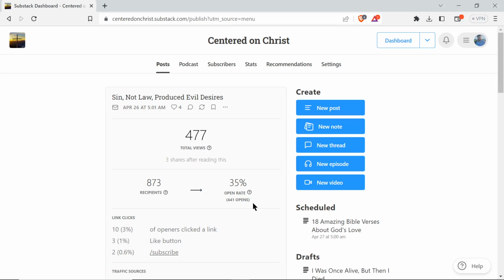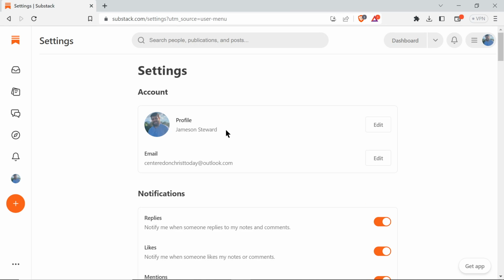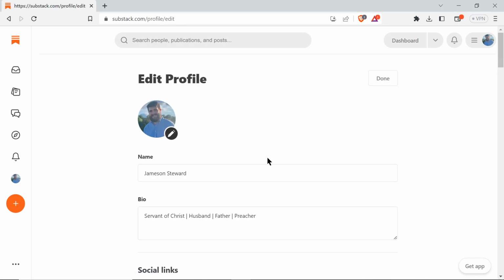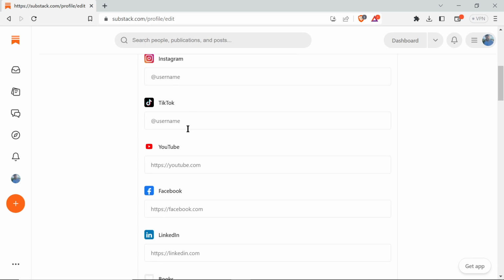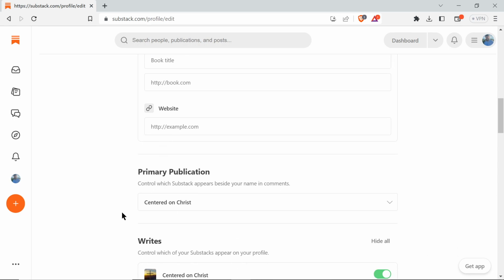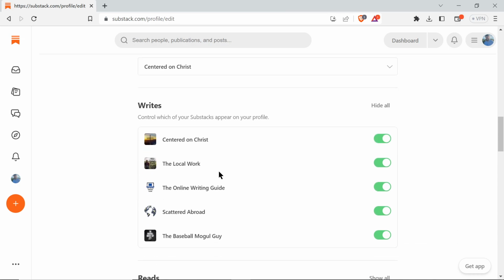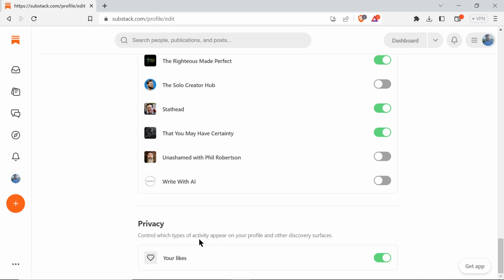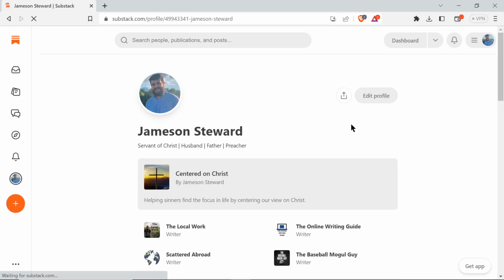How to Edit Your Profile on Substack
Substack gives you several different ways to edit your personal profile. You can edit your name, bio, and even your social media pages. Substack makes it easy to edit your profile with just a few clicks.

00:00 How to find where you edit your profile on Substack
00:27 Profile editing options on Substack